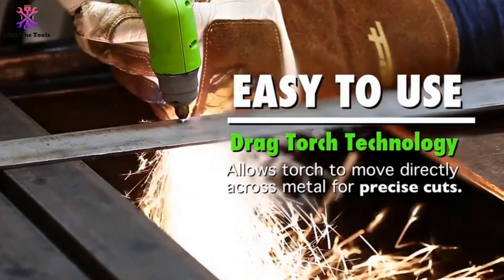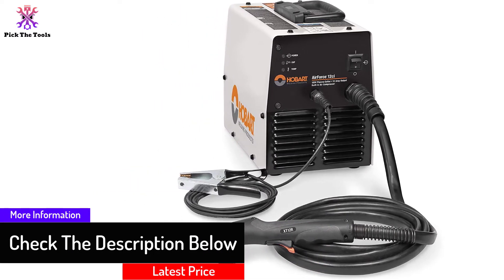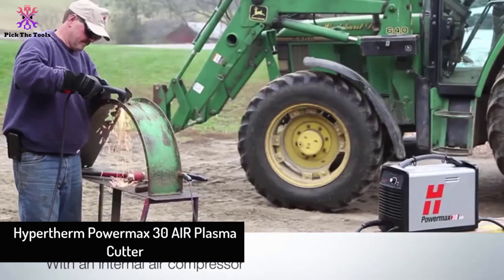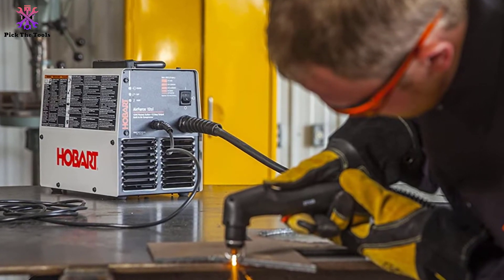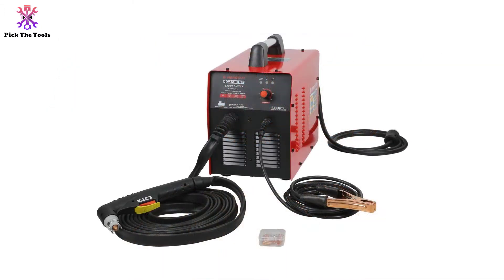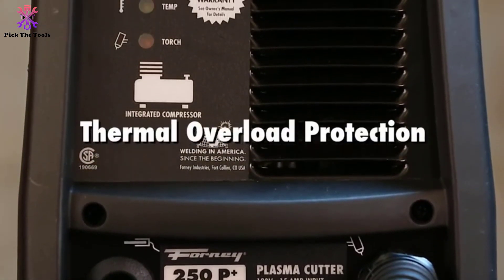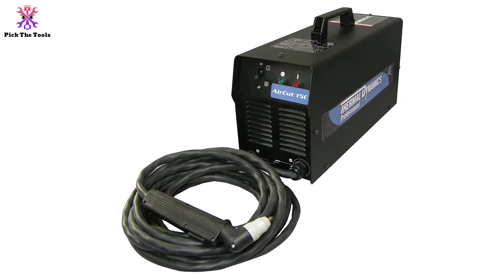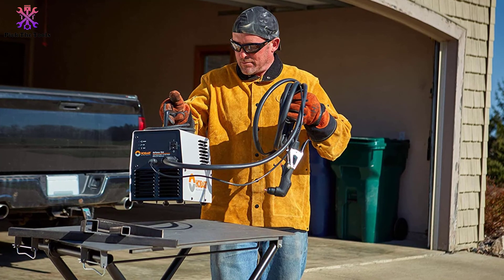Top 5 Best Plasma Cutters with Built In Compressors Review 2022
► Links to the Best Plasma Cutters we listed in this video:

🔹5. Hobart Airforce 12ci Plasma Cutter with Built-In Air Compressor

🔹4. Hypertherm Powermax 30 AIR Plasma Cutter

🔹3. HeroCut HC3500

🔹2. Forney 250 P+ Plasma Cutter

🔹1. Thermal Dynamics AirCut 15C Plasma Cutter